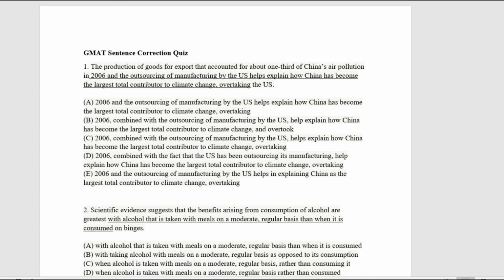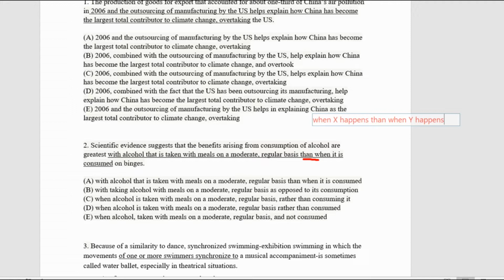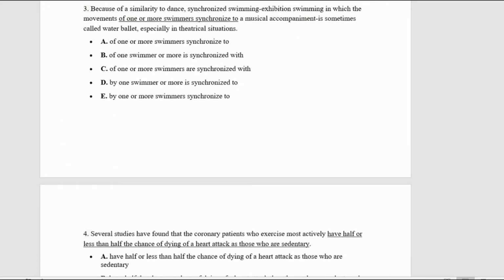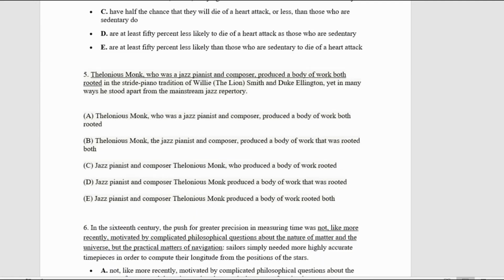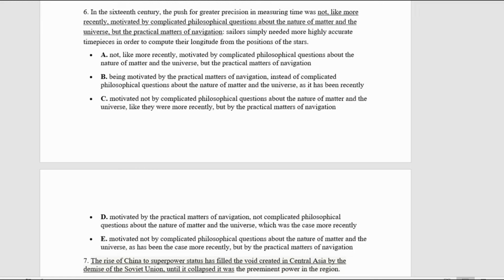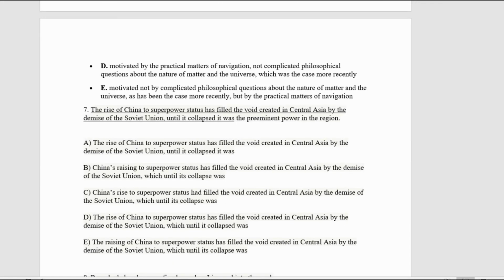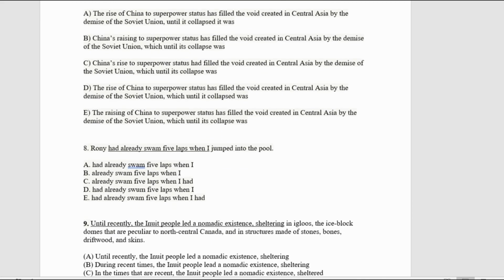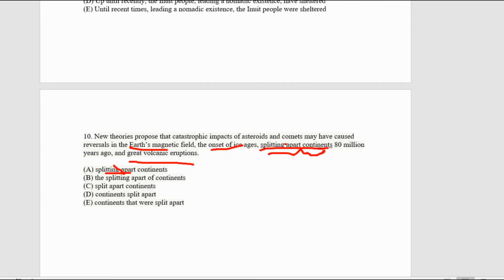GMAT Quiz #1 Explanation - GMAT Sentence Correction questions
Watch our video about GMAT Sentence Correction questions and review main Sentence Correction strategies.